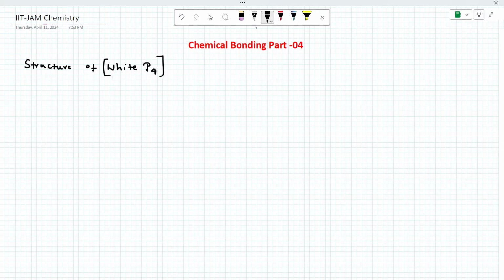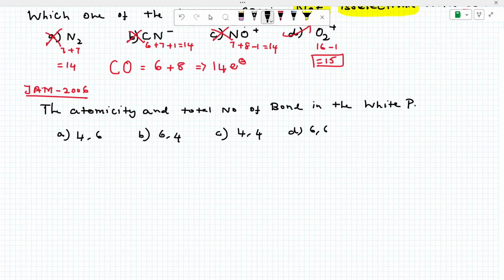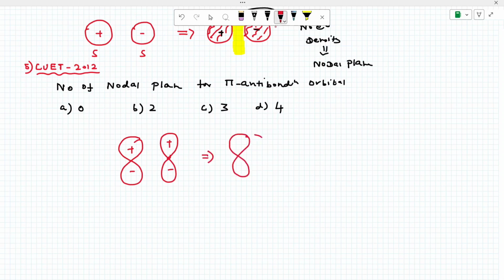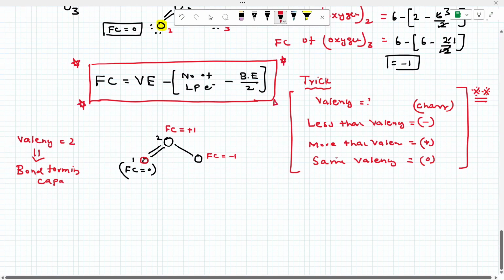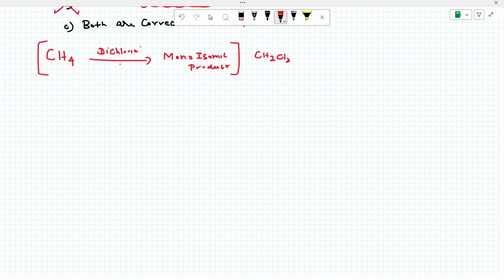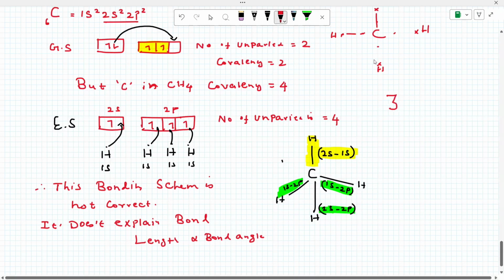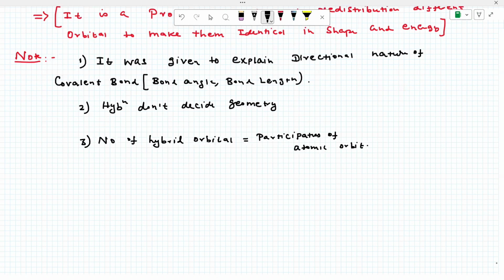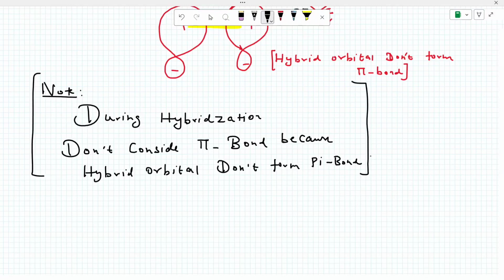IIT JAM Chemistry - Chemical Bonding Part 04 | Formula Charge | Concepts of Hybridization - English